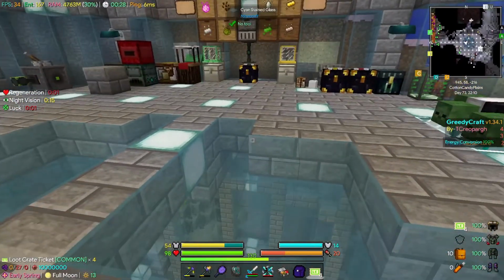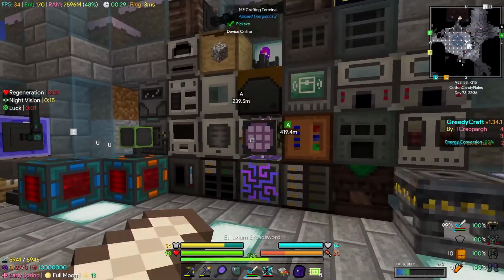Shade's GreedyCraft EP 41. Digital Essentia(Thaumcraft)? Yes Please!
Playing the GreedyCraft mod for MineCraft from TCreopargh. GreedyCraft is a mega hybrid modpack featuring 500+ mods. Super Challenging and fun!

Lets get essentia into our AE2 network!